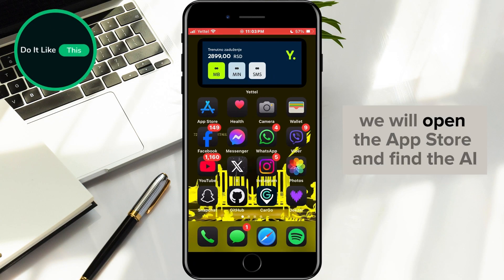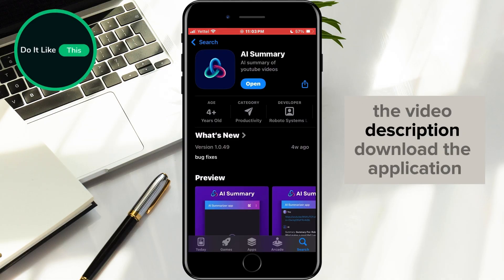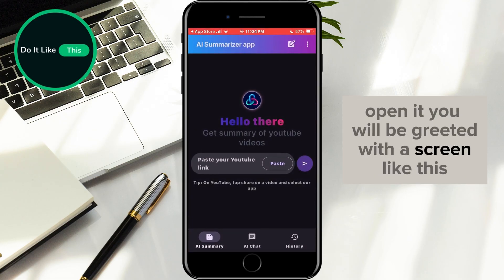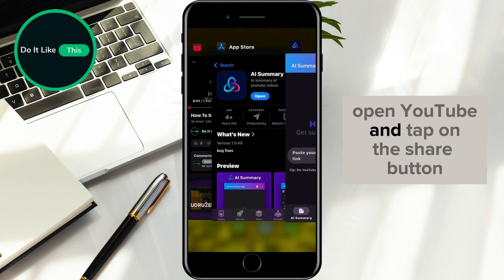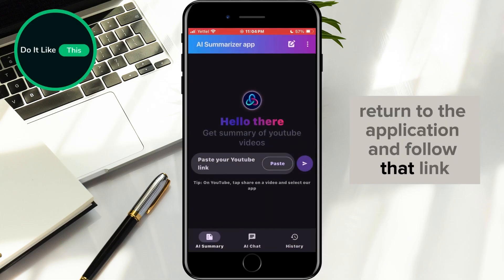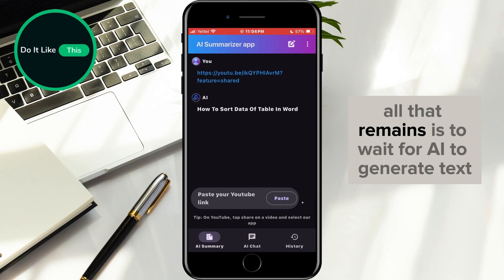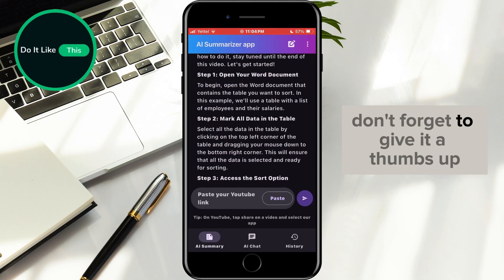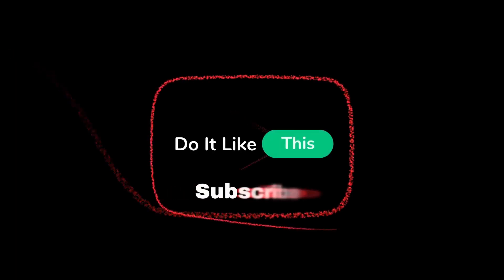How to Get Summary of Youtube Video on iPhone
🌟 Want to make sense of lengthy YouTube videos on your iPhone? In this must-watch tutorial, we delve into easy methods to get a summary of YouTube videos using the advanced Apple features on your iPhone 16! 📱✨ Learn how to summarize any article on your iPhone effortlessly and discover the secrets to harnessing Apple Intelligence for quick email summarization. Whether you're short on time or just looking for key insights, this video is packed with valuable tips and tricks to streamline your content consumption. 📹✨ Dive in now and unlock your iPhone’s potential with our expert guidance!